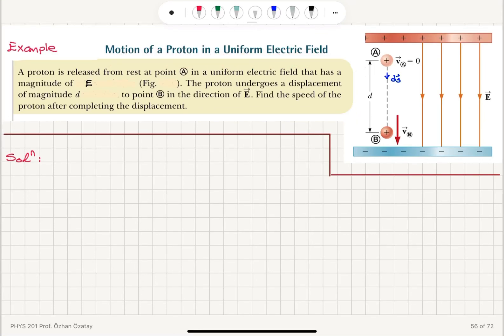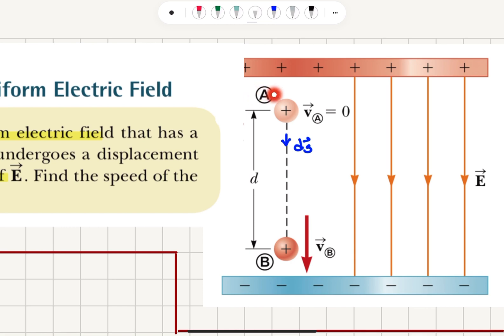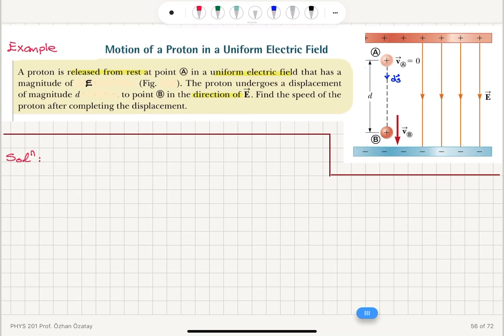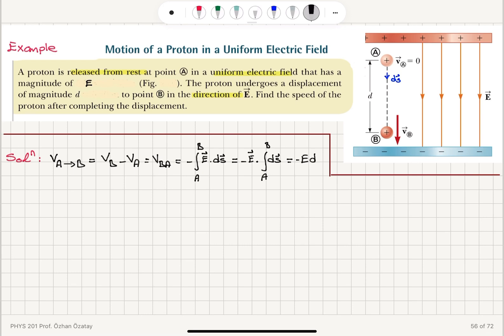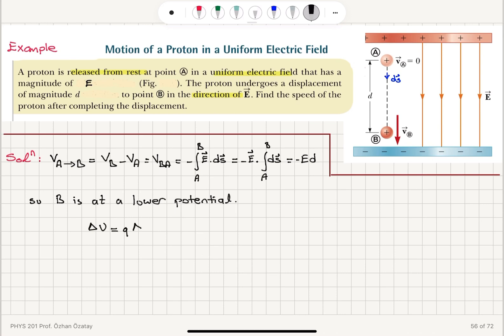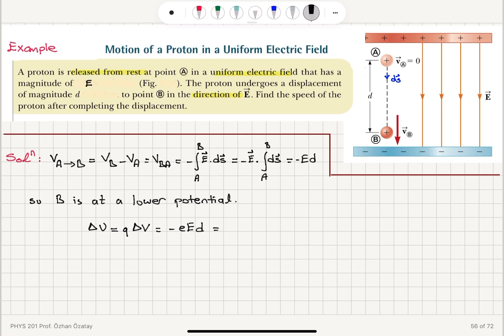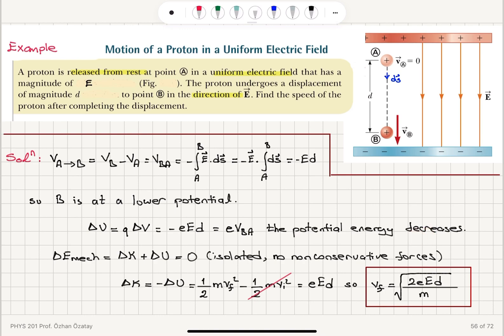Week 3-6 Motion of a Proton in a Uniform Electric Field